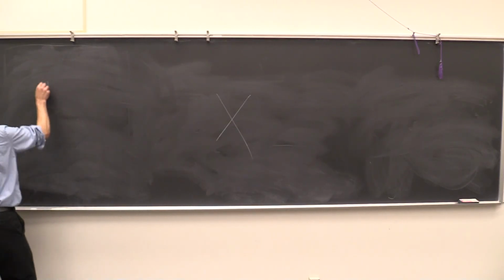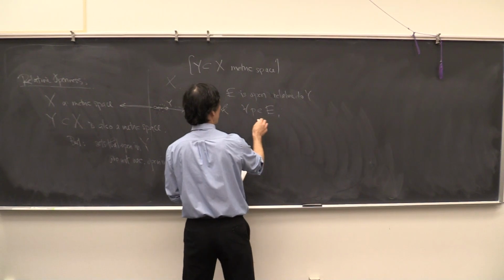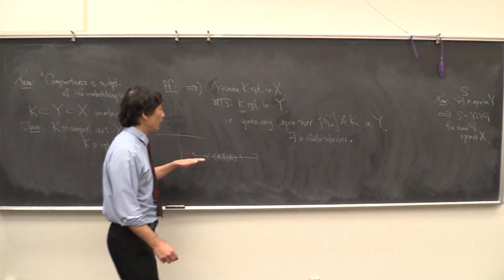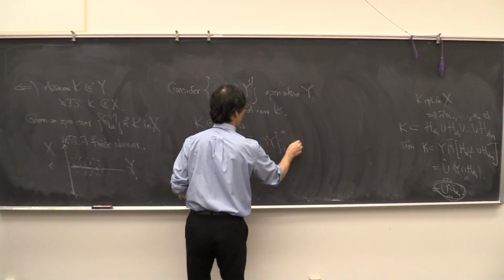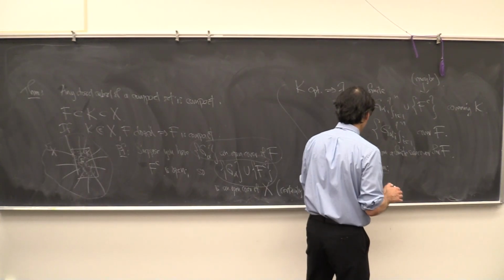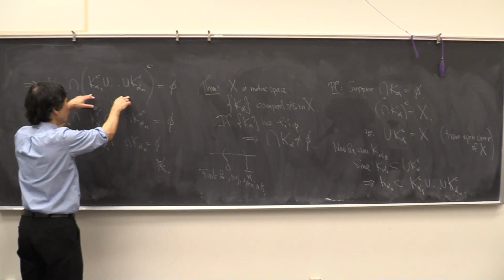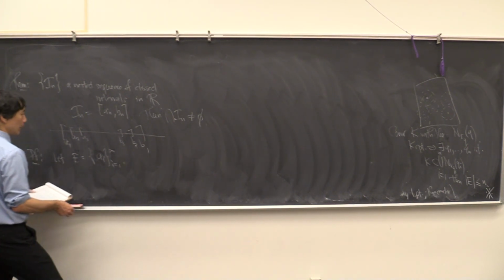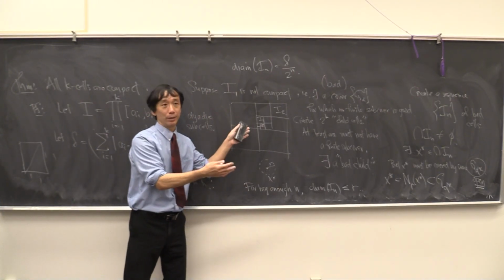Math 131 021126 Heading towards Heine Borel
Closed subsets of compact sets are compact; collections of compact sets that satisfy the finite intersection property have a nonempty intersection; infinite subsets of compact sets must have a limit point; the infinite intersection of nested intervals (or k-cells) in Euclidean space; all k-cells are compact.